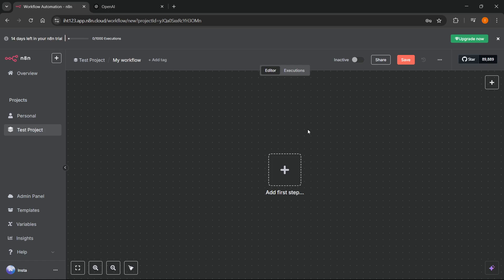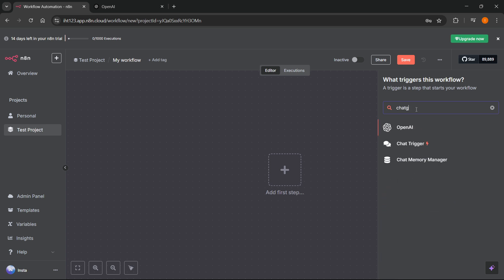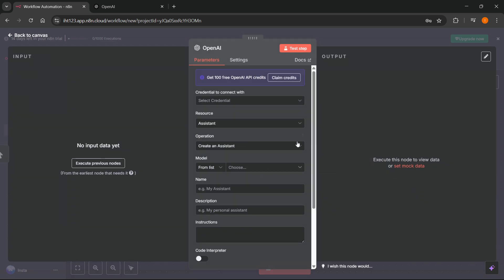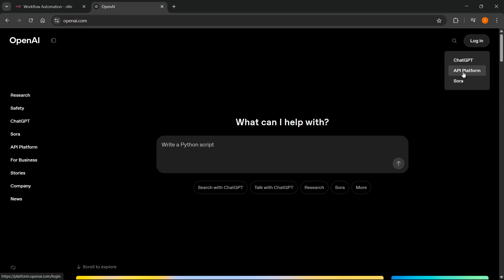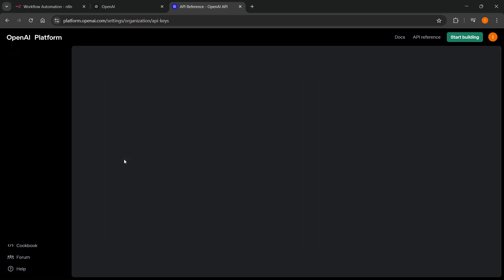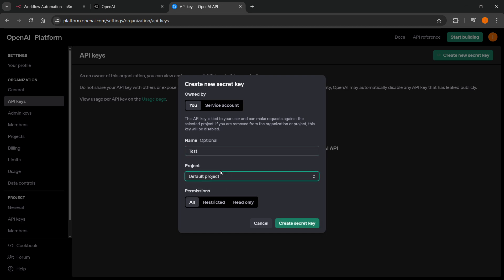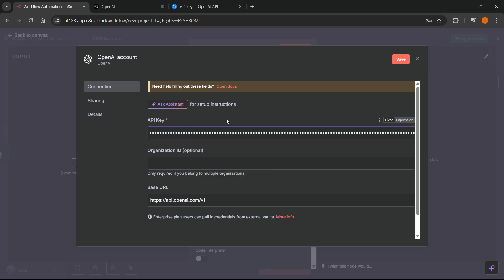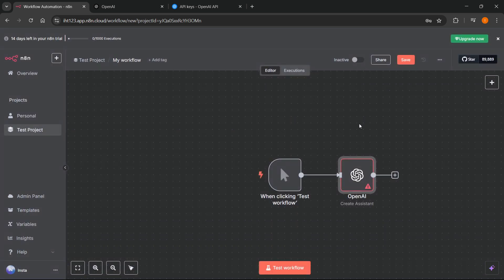How To CONNECT ChatGPT To N8N (QUICK & EASY) 2026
In this video, I'll show you how to connect ChatGPT to N8N. This is a full guide on how to integrate ChatGPT with N8N in 2026, quick and easy.

If you've been trying to link ChatGPT and N8N, this is the video you need to watch!